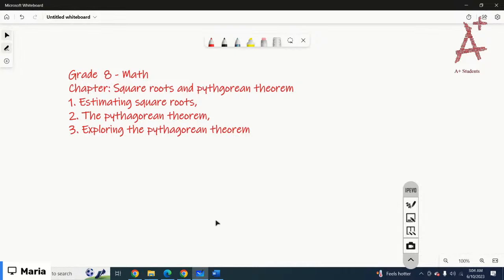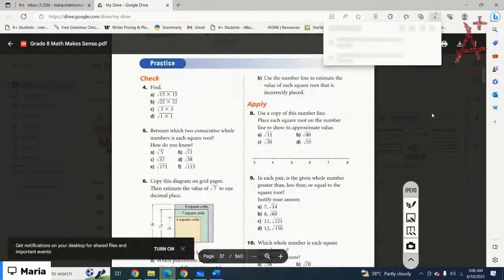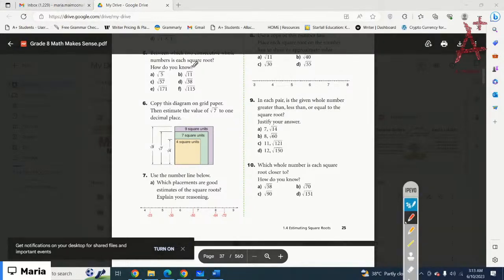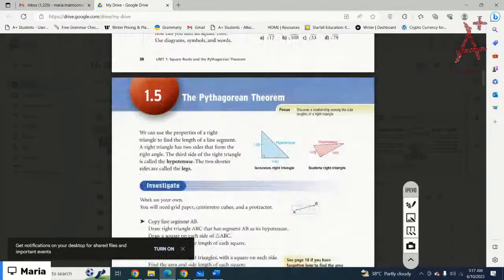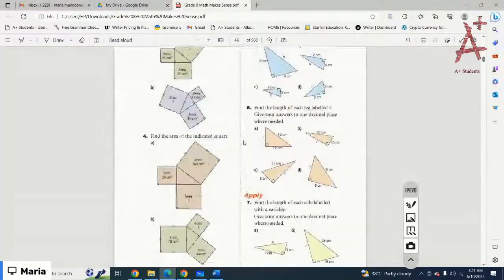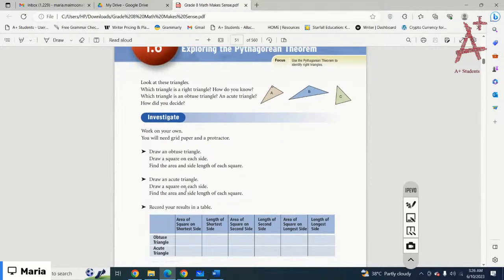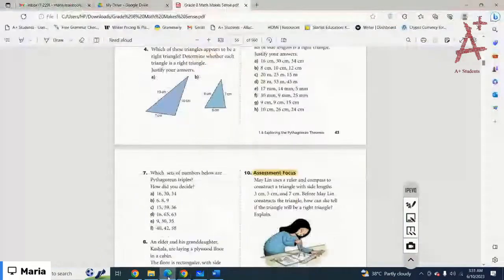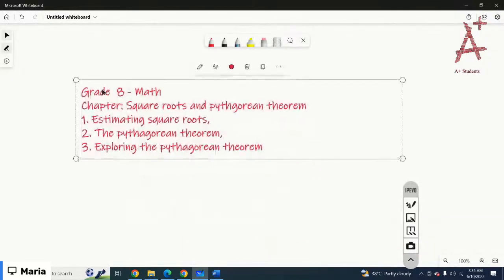Grade 8 - Estimating square roots, The Pythagorean theorem, Exploring the Pythagorean theorem